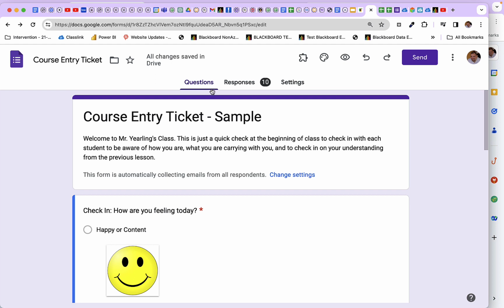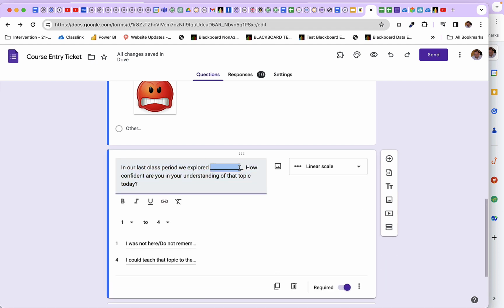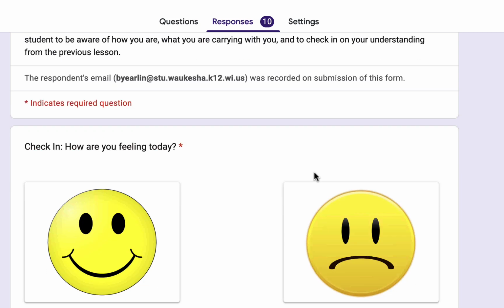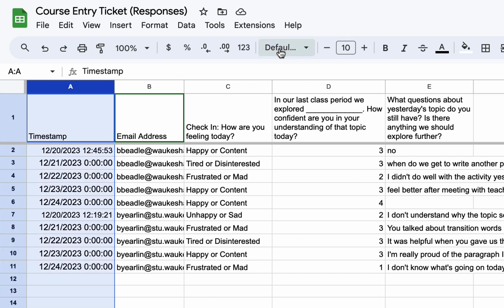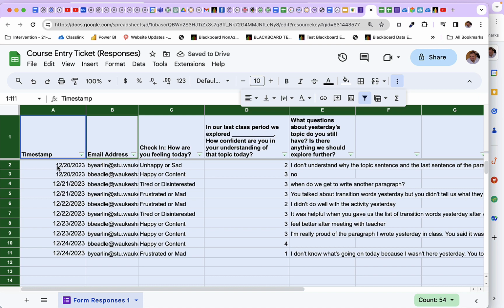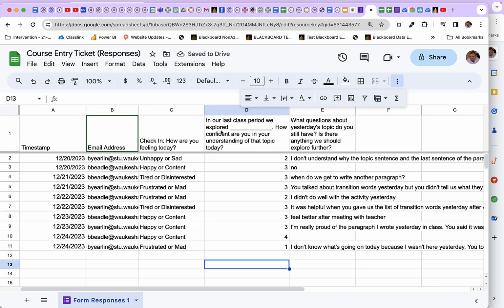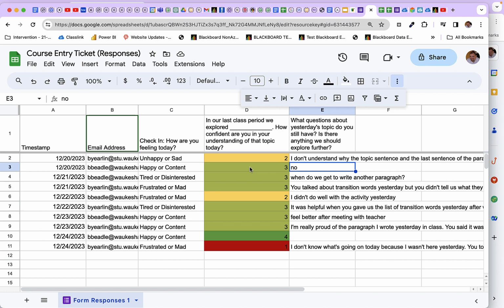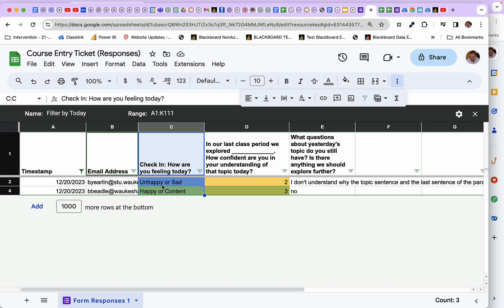Dynamic Data Collection: Google Forms and Sheets for Teachers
As a teacher we are making decisions and evaluating student performance all day, everyday. The struggle is accurately remembering what we observed, who we observed, and determining what we will do next based upon that information gathered. The most impactful data a teacher can utilize is often the daily data we collect ourselves, as it is immediate and tailored to the steps taken in our classroom daily. This video will demonstrate how to turn those observations into collected data on your students that will result in actionable insights for making diagnostic teaching decisions.